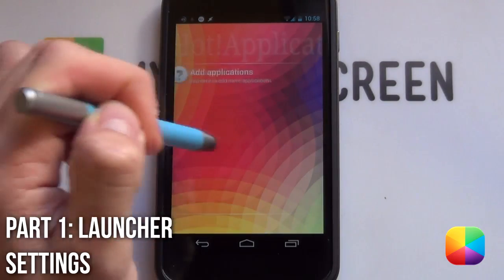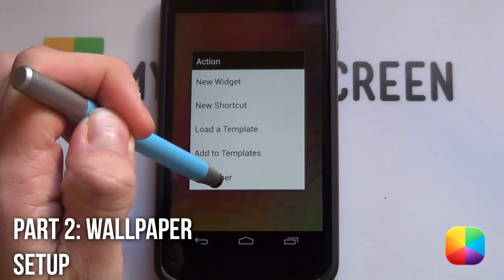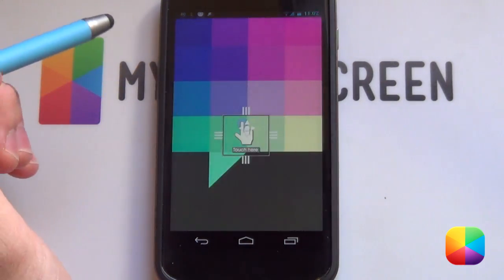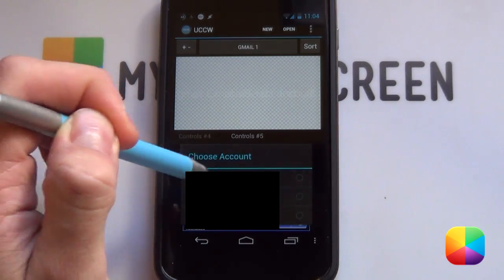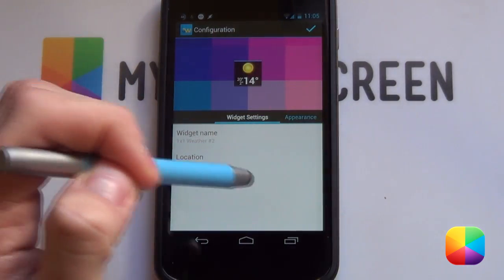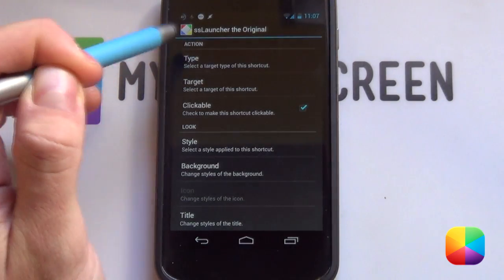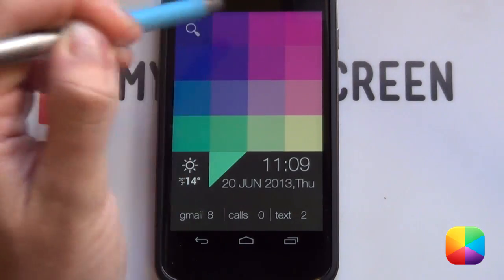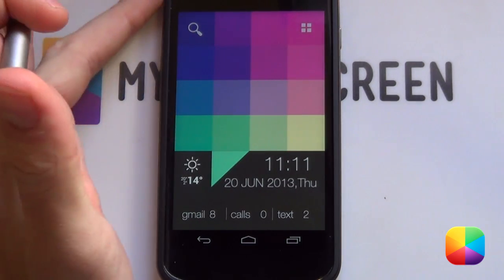MNML Colourful (by PLQ) - Beginner Android Homescreen Tutorial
Another minimal homescreen perfect for beginners! MNML Colourful by PLQ is a homescreen for someone who wants access to only the most vital of info, while still looking good in the process. The pixelated wallpapers works well with the simple white icons and notifications. This video tutorial will help you recreate this homescreen for your Android.

or Nova/Apex/ADW if you have a Samsung Galaxy S3 or Note 2 (or similar resolution)

Part 2: SS Launcher Setup

Now you can do this with either Nova/Apex or Holo Launcher, but it is a lot easier with SS Launcher. Only use Nova/Apex if the UCCW skins fit perfectly. Also this screen works the best for the paid version (The Original) as some parts and options can't be chosen with the free version.

1. Drag all the widgets into the 'trash bin' at the top.
2. Go into the Menu - Preferences.
3. Enable Full Screen, Disable Scroll Wallpaper, Go back
4. Go into Menu - Theme - Label.
5. Enable Hide Labels, Apply Changes.

1. Hold down on the homescreen - Wallpaper.
2. Select your preferred gallery app, then select the wallpaper that is more or less the resolution of your phone.
3. Use the app Wallpaper Wizardrii for a better wallpaper in case the ones provided don't fit well.
4. As long as the wallpaper fits the width, select OK/Done to select your wallpaper.

To add the skins:

- Hold down on the homescreen - New Widget - UCCW - any size.
- In the main menu after tapping the widget, select "uzip", now just find where you pasted the folder and look for the skin you want to add.
- After it appears on your homesreen, resize it to the way it looks in the video.
- Add all the .uzips provided.
- Hold down on the skin, then tap the skin, this will allow for complete resizing and moving of the skin.
- You might have to re-position the skin's objects, see the link below for more info on moving objects as well as general UCCW tips.

Turn Hotspots mode ON to prevent opening the editor each time.

Part 4: Beautiful Widgets Setup

1. Hold down on the homescreen - New Widget.
2. Add a 1x1 Beautiful Widgets Weather Widget.
3. Set the Appearance to Galaxy S4 Weather Theme.
4. Background and colors - Hide Background.

Part 5: Shortcut Setup

1. Hold down on the homescreen - New Shortcut
2. For a shortcut - Type = App, for a page (e.g. App Page) Type = Page.
3. Style - Icon only with no background.
4. Icon - Icon - Add an image - Find the specified icon.
5. Change Icon size to 250x250 in case you can't resize it.
6. Apply Settings - Apply Settings.
7. Resize the shortcut accordingly.

Boom!

Music Info:

Name of the track: Feel it
Artist of the track: Unknown

Name of the track: Feel Good